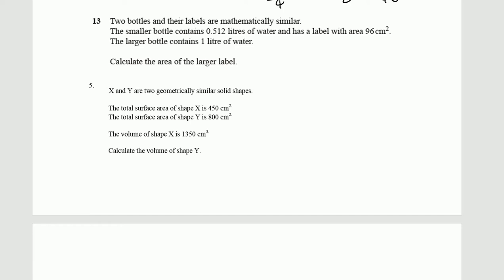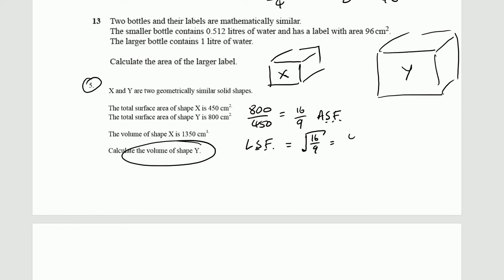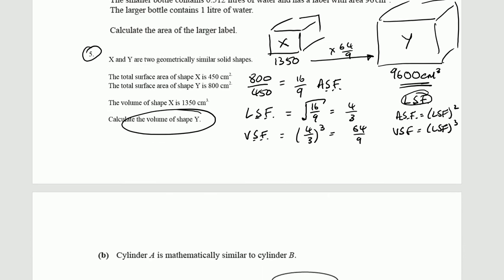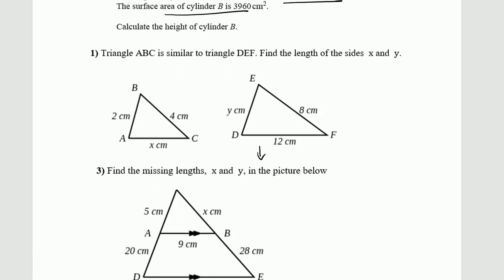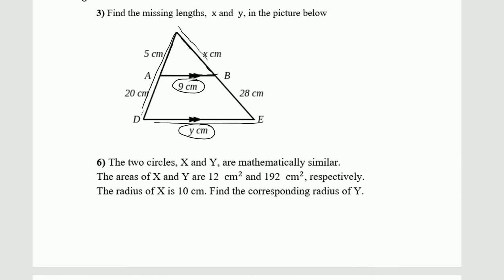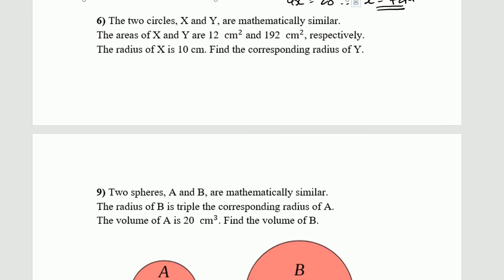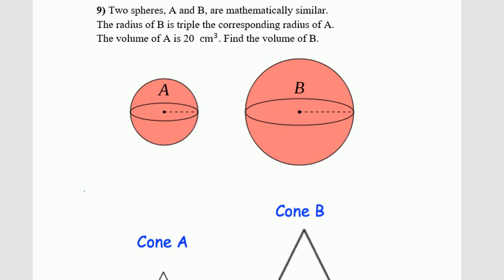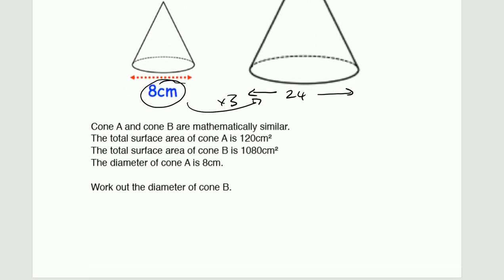7 Sets and Venn Diagrams 1